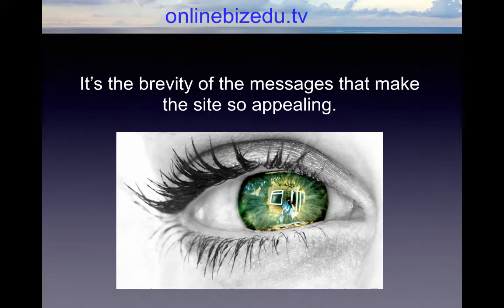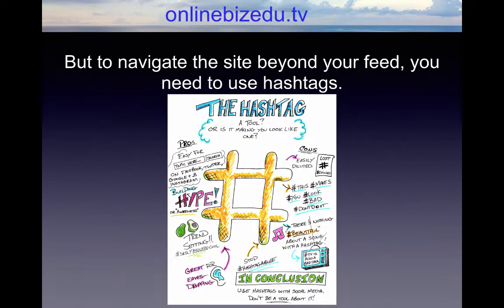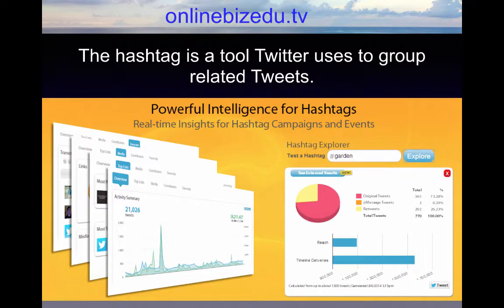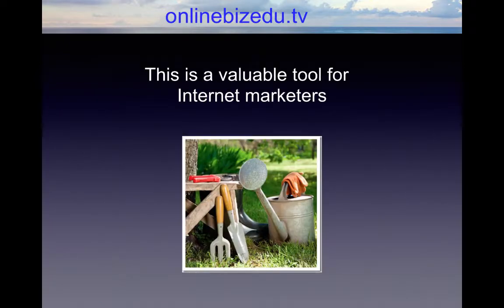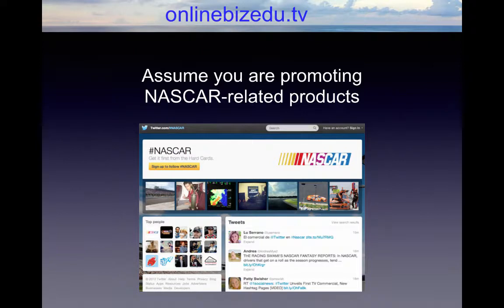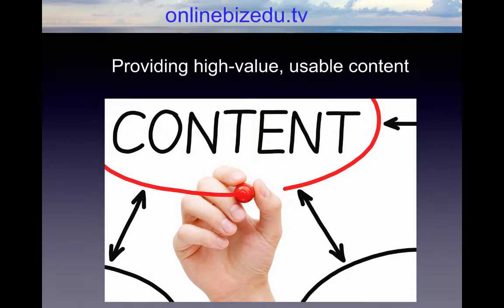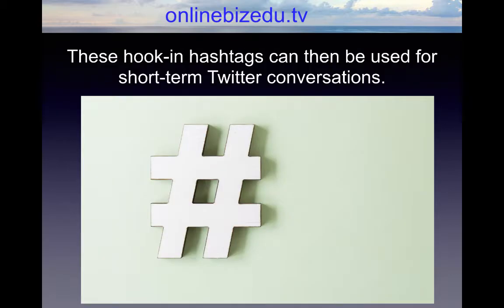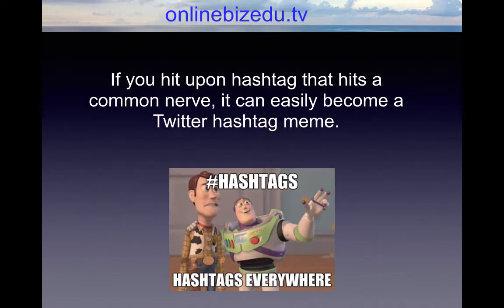How To: Use Hashtags for Success on Twitter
Ask anybody who uses Twitter and they will tell you that its appeal is that is one of the easiest social media platforms you can use.
It’s easy to connect with people who are interested in the same topics as you. And you don’t have to really know somebody personally to “follow” them or get them to be one of your “followers”.  In most cases, all you need is a common interest.
With Twitter, you only have 140 characters to use in your message, known as a “Tweet.” But it’s the brevity of the messages that make the site so appealing.
People can browse through dozens or even hundreds of Tweets in just a few minutes and read the ones that contain information they find the most interesting.
You also can include links within your Tweets that can be connected to web pages, images, screen shots, audio files, videos, or practically any other digital format you can imagine.
When you open a free Twitter account, you can begin to explore the site looking for different users who interest you.
Most people begin with their family and friends, then gravitate toward their favorite celebrities, such as movie stars and sports heroes.
Tweets from their contacts will then appear on their Twitter feed. But to navigate the site beyond your feed, you need to use hashtags.
The hashtag is a tool Twitter uses to group related Tweets. For example, if you are interested in NASCAR racing and want to find the latest Tweets about that sport, you can simply search for NASCAR and you will instantly gain access to every Tweet that featured this hashtag, regardless of whether you are following the people who posted them or not.
This is a valuable tool for Internet marketers because it makes it easy to find people who potentially would be interested in the niche you work in or the specific products and services you are promoting.  And while Twitter won’t allow you to directly promote affiliate products to its users, you can Tweet links to other pages, such as your website or squeeze page where you can capture the personal information of your contacts and push them into your sales funnel.
Let’s use the earlier example and assume you are promoting NASCAR-related products.
The simple hashtag instantly connects you with thousands of people who have already shown an interest in the sport and who are highly likely to be open to the types of products you are promoting. To use this to your advantage, you can send out your own Tweets providing high-value, usable content that NASCAR fans would find helpful and post it using the NASCAR hashtag, instantly connecting you with anybody who types in this Twitter search.
Then Twitter will routinely update you anytime somebody on Twitter mentions the hashtag NASCAR, allowing you to reach out to those users, follow them and invite them to follow you as well.
Another type of hashtag you can use to build the reputation of your brand on Twitter is the hook-in hashtag. This is when you offer some sort of helpful or actionable content and in the Tweet include a hashtag such as “FoodforThought” or “NewsYouCanUse.”
These hook-in hashtags can then be used for short-term Twitter conversations.
People can contribute to the dialogue with their own posts, questions or comments and include the same hook-in hashtag. Then every time a new Tweet is posted that includes that hashtag, you can easily find it and the other participants can easily find you.
If you hit upon hashtag that hits a common nerve, it can easily become a Twitter hashtag meme. Popular memes can often take on a life of their own. It’s even possible for a Tweet you post to be re-Tweeted so many times that it goes viral.
For example, recently the Alexfromtarget hashtag quickly went viral.